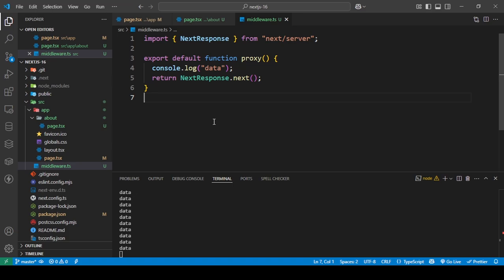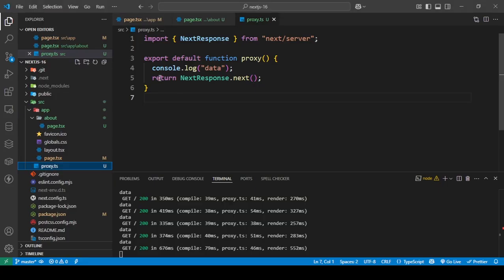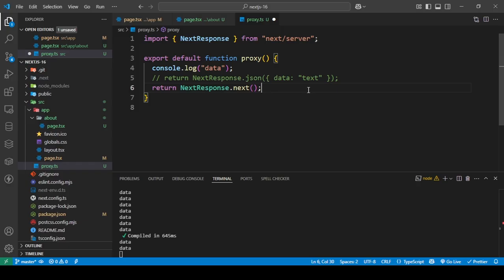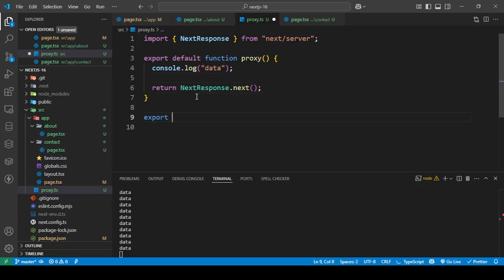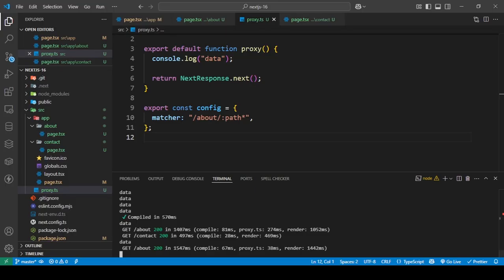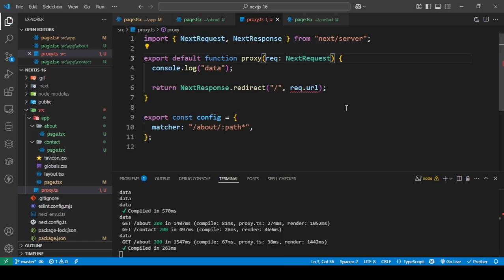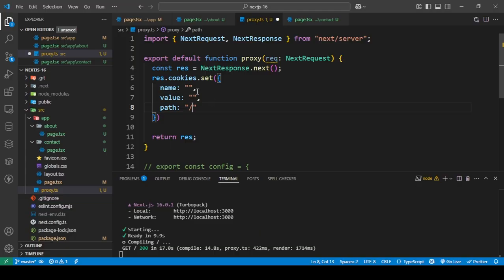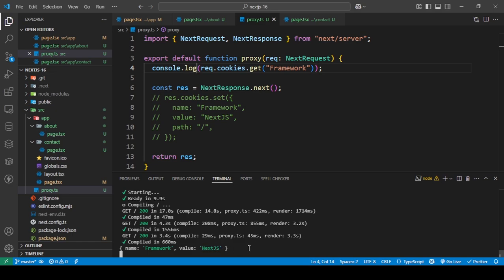How To Use The New Proxy File In Next.js 16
Are you upgrading to Next.js 16 and wondering how the new proxy.ts (or proxy.js) file works? In this video, we’ll walk you through everything you need to know about the new proxy file convention, why it replaces middleware.ts, how to set it up, and real-world use cases like redirects, rewrites, header/cookie manipulation and more.

🔧 What you’ll learn:

Why Next.js renamed middleware.ts to proxy.ts in version 16.

How to create a proxy.ts or proxy.js at the project root (or inside src) and export a proxy function or default export.

How to configure the config.matcher object to target specific routes or patterns.

How to manipulate requests/responses: rewrites, redirects, setting headers or cookies.

Migration tips: how to move from middleware.ts to proxy.ts, including running the codemod.

Common pitfalls and gotchas when using proxy in Next.js 16.

Debugging tips and best practices for production use.